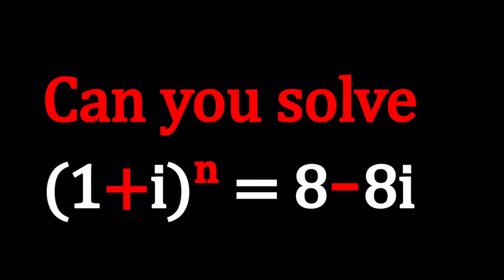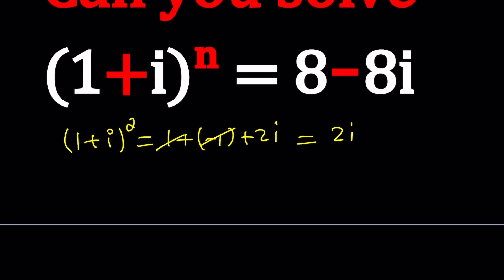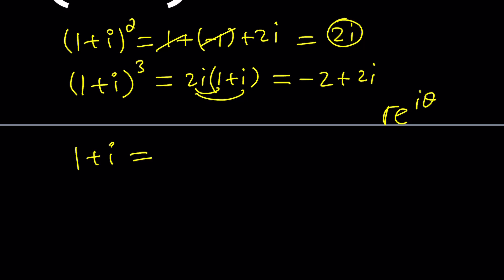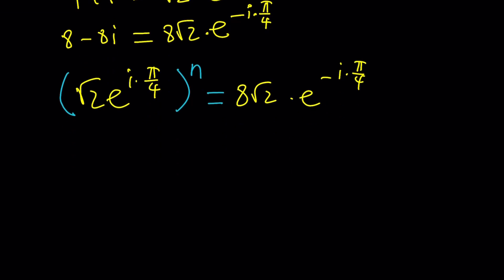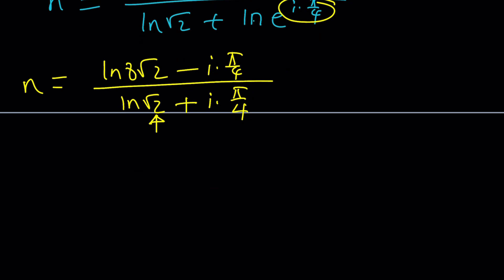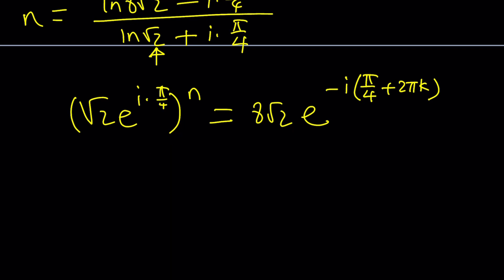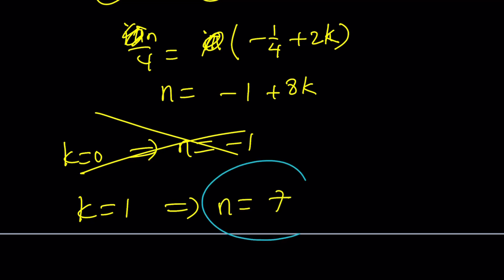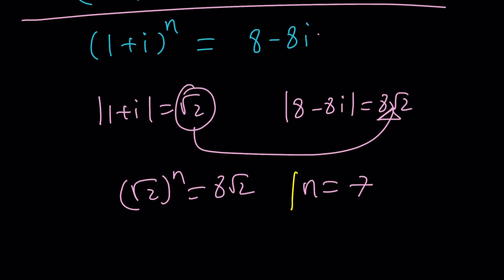A Problem With Powers of 1+i | Problem 360